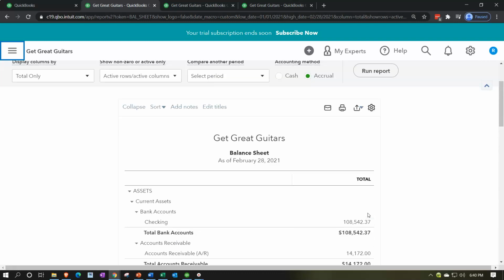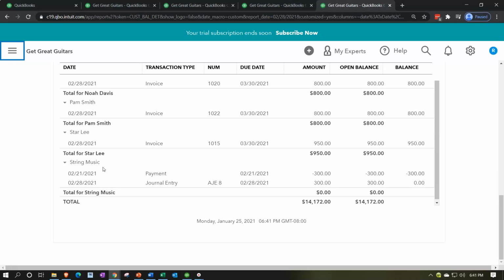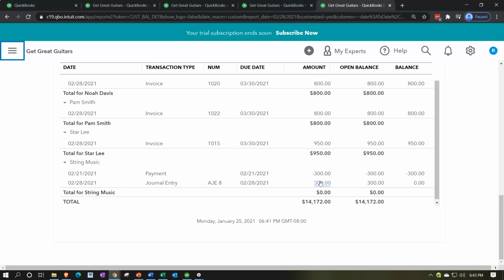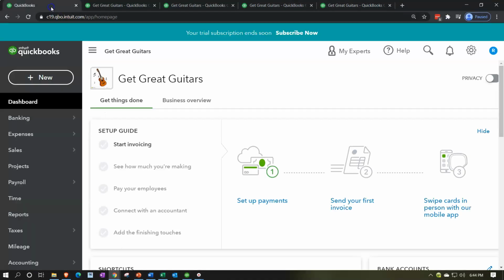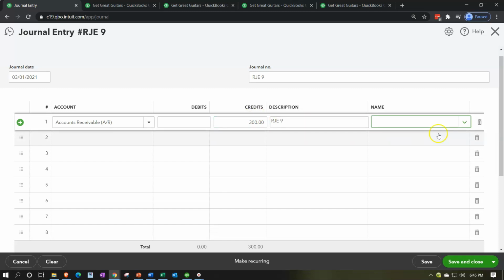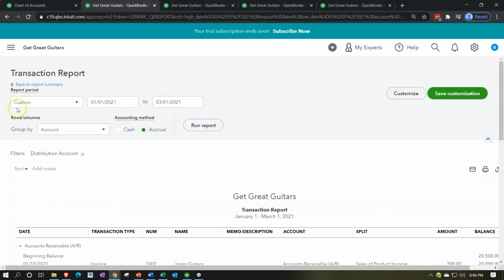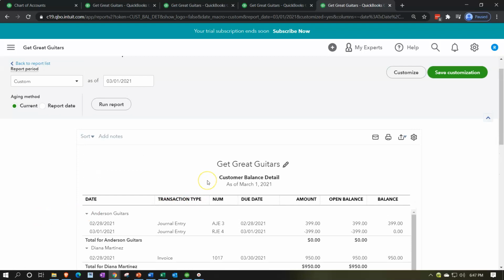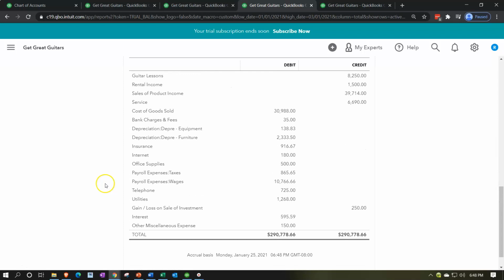QuickBooks Online 2021 Reversing Entry Unearned Revenue Customer Deposit QB 10.57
Reversing Entry Unearned Revenue Customer Deposit QB